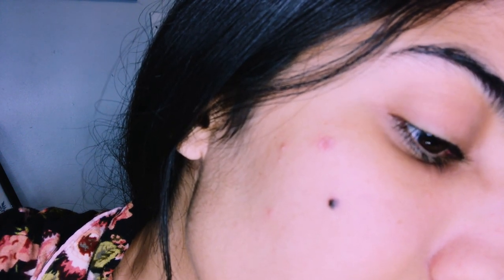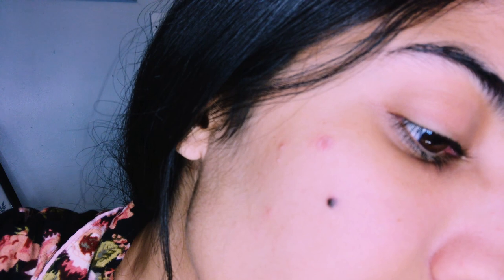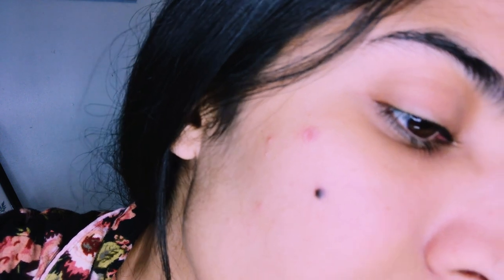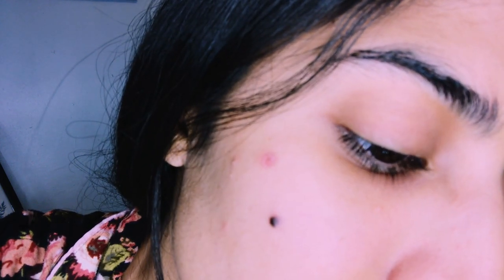HOW I REMOVED MY BEAUTY SPOT/MOLE AT HOME WITH APPLE CIDER VINEGAR!!! Videos included!!!!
HEY QUEENS!!

I seriously can’t believe this worked!!! I have been seeing this hack circulating for years and I thought It was click bait which is why I had to try it out and put my doubt to rest!
I hope you enjoy the video and me being a Guinea pig for you LOOL

Love raya xx